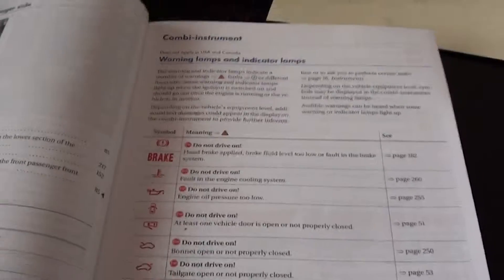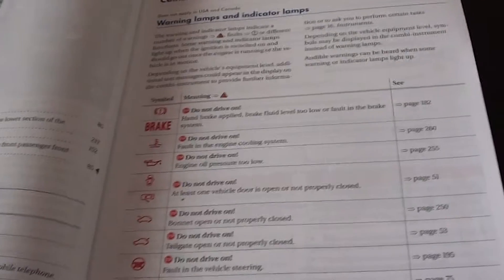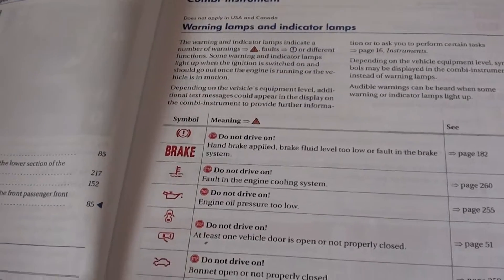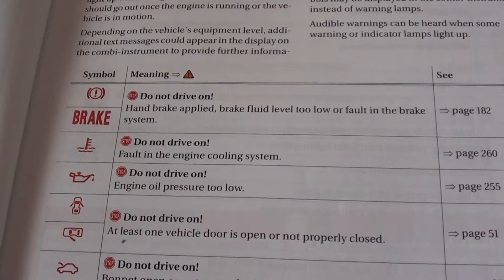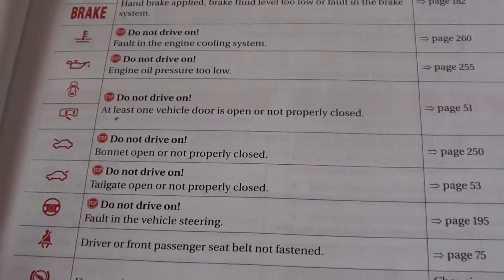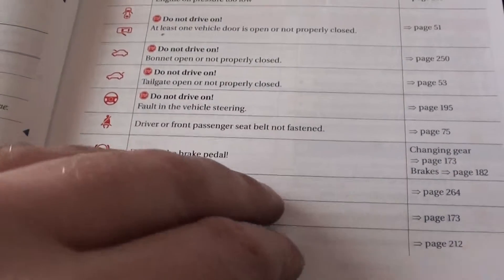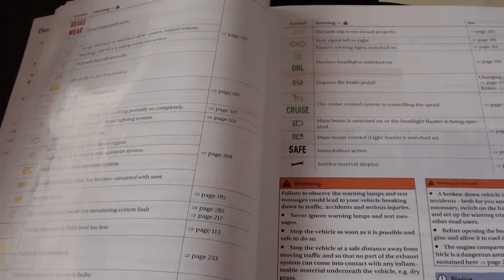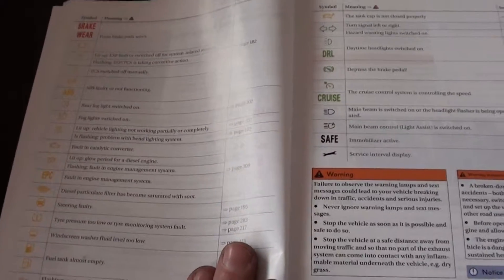VW Golf Mk6 Dash Warning Lights Overview 2008 to 2013